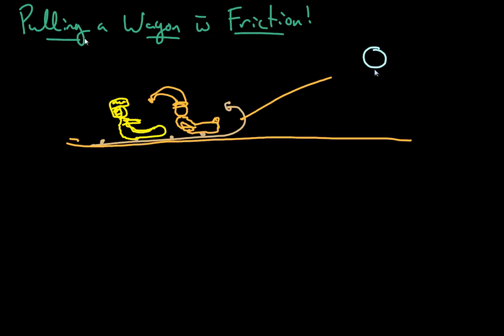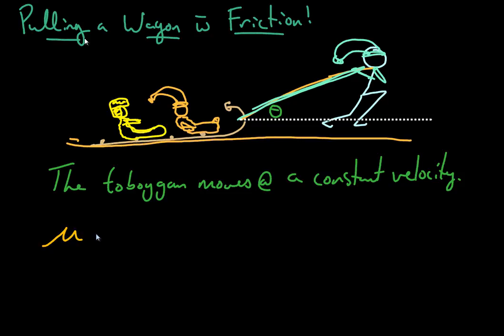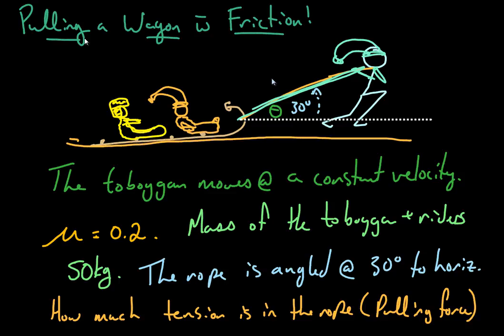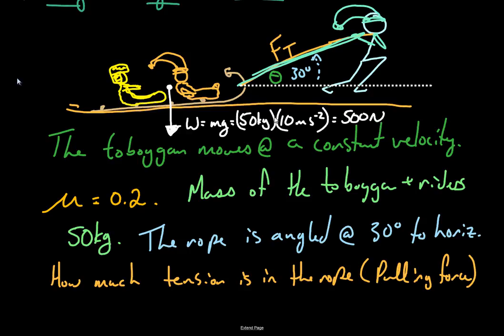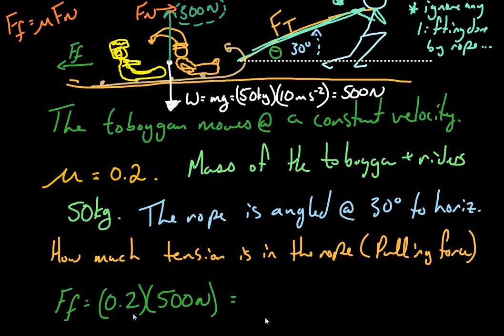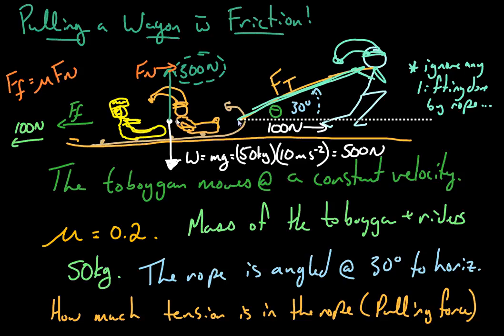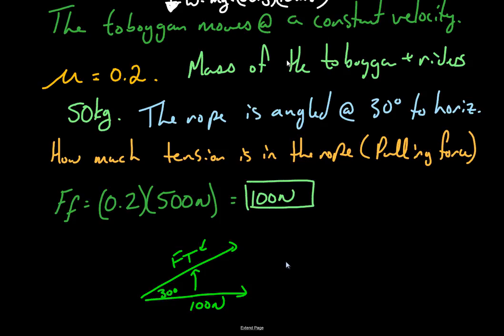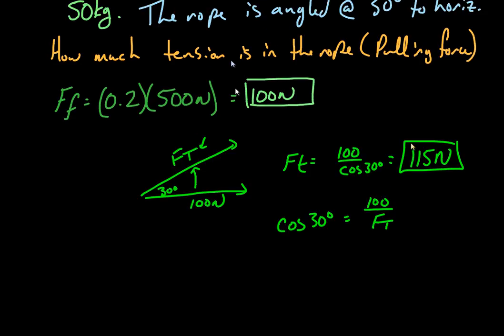Pulling a Toboggan with Friction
The physics of pulling a cart or sled with a rope acting at an angle. Deals with how to find the tension in the rope using friction equations.